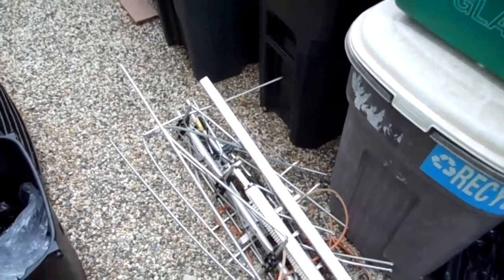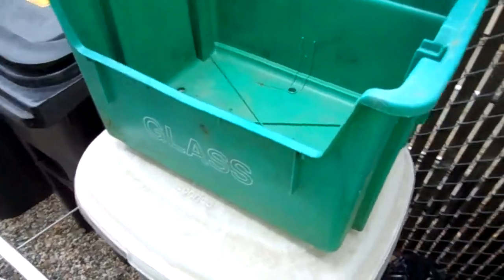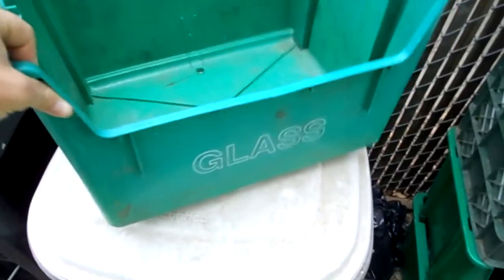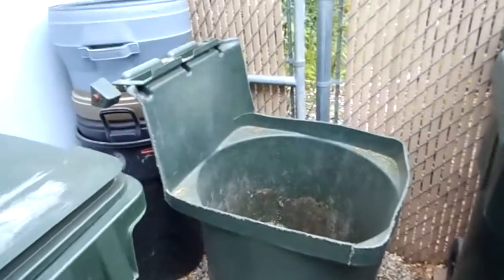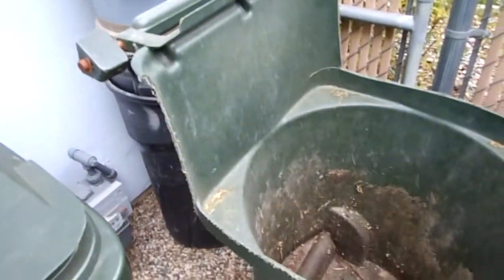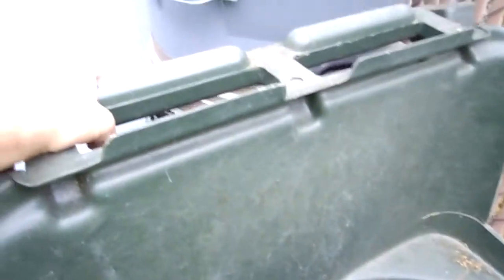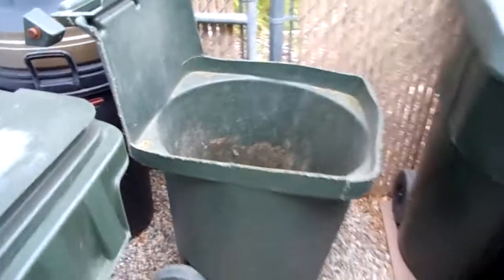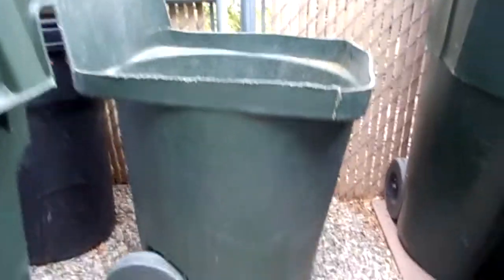New Stuff!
This is what I found while going through junk piles.